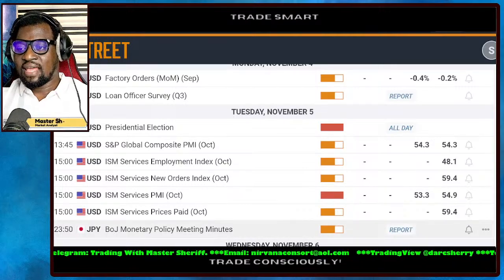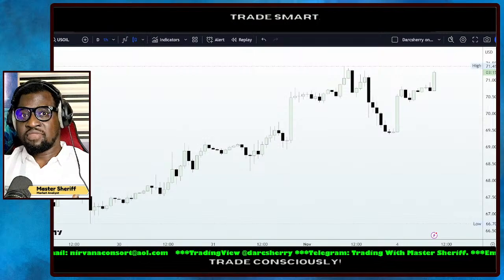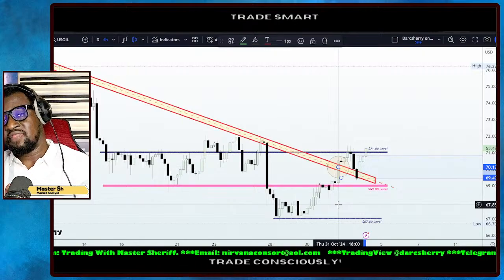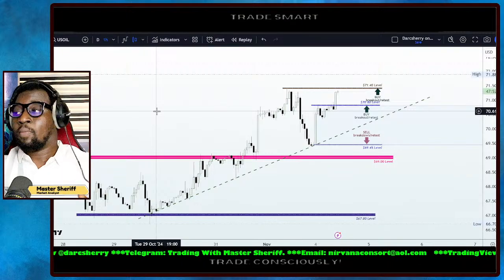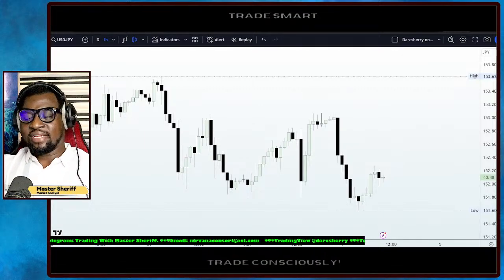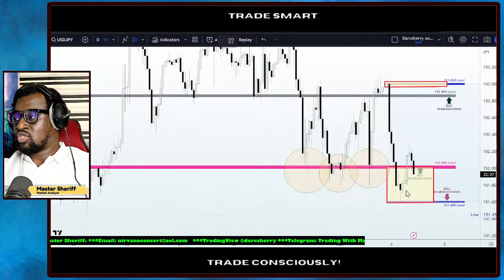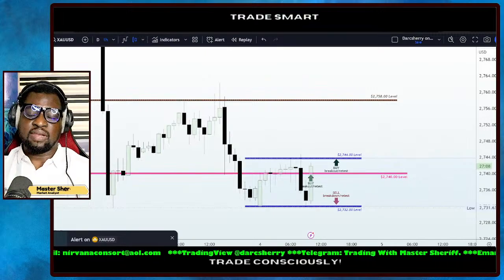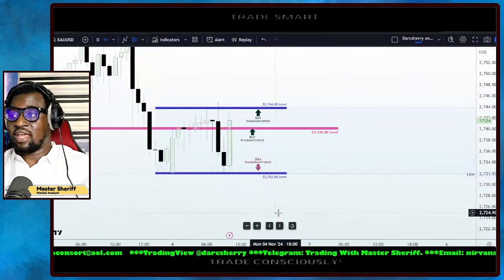Forex Morning Mastery:🔥First Edition for the New Week 🌟 | Price Action Live Session | Nov 4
Happy New Month
🎯Rise and shine! 🔥🌟🌟Join me for the first edition of Forex Morning Mastery for the new week, where we'll dive deep into the markets and uncover potential moves for the week ahead.

See you all tomorrow, and let's equip ourselves with the knowledge and strategies essential for navigating tomorrow's market effectively. See you there!🌄

📈 Happy Trading!

9:30 Disclaimer
12:30 Did You Know?
14:30 Introduction
19:15 Highlights of the Macroeconomic Event
27:25 USOILSPOT Price Action Technical analysis
46:45 USDJPY Price Action Technical analysis
1:01:45 XAUUSD Price Action Technical analysis
1:14:50 Outro

Ensure to catch up on my recent weekend videos, where I provided a top-down analysis of the assets we'll monitor for the week.

MENTORING PRO+
I offer a one-to-one mentorship program tailored specifically for traders who struggle with consistency and profitability.